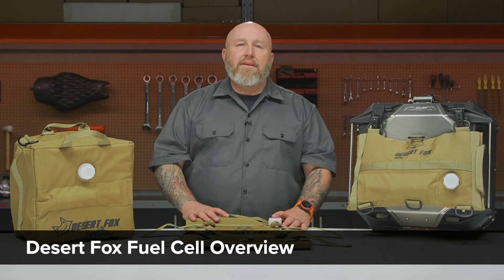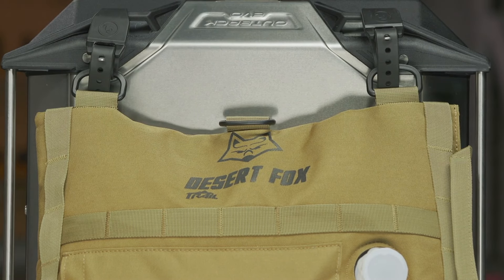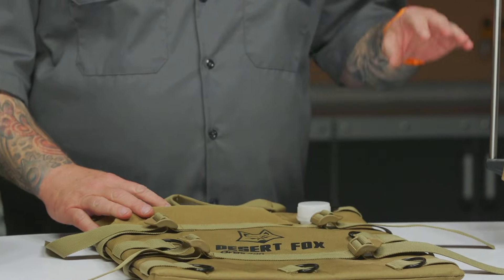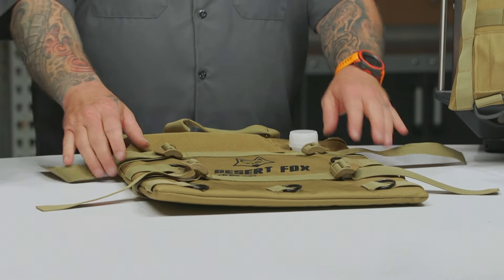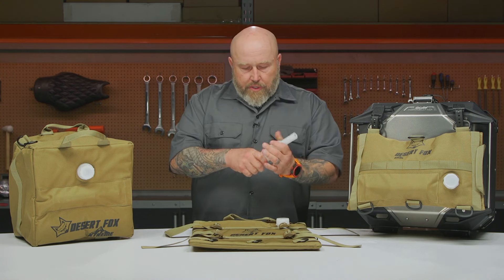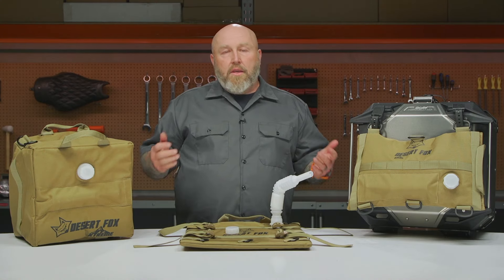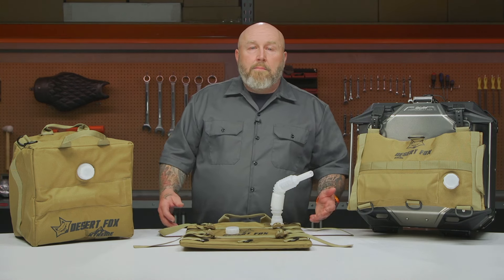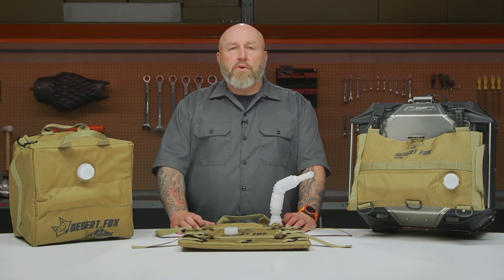Desert Fox Fuel Cell Overview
Desert Fox Fuel Cells present a practical answer for motorcycle and off-road enthusiasts in need of lightweight and collapsible fuel storage solutions. With options in 3L, 6L, and 20L sizes, these fuel cells can be effortlessly folded or rolled up when not in use, optimizing both weight and storage space.